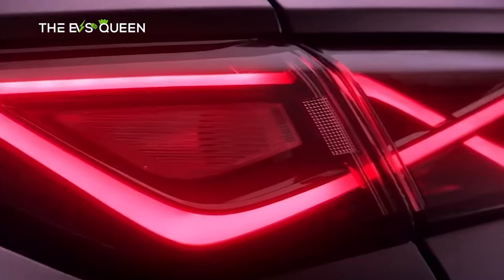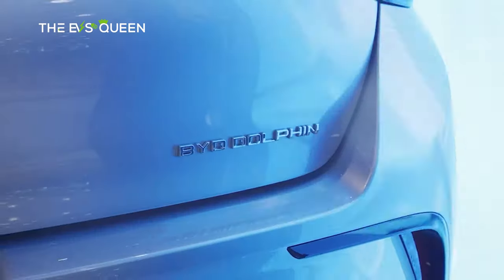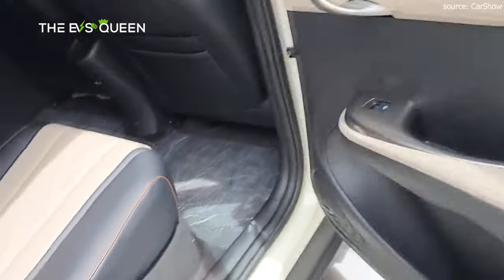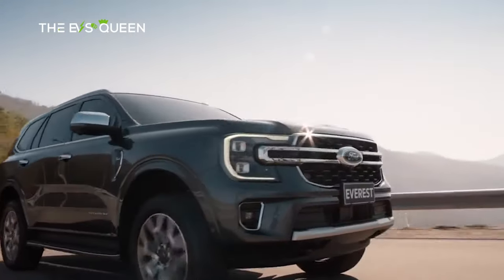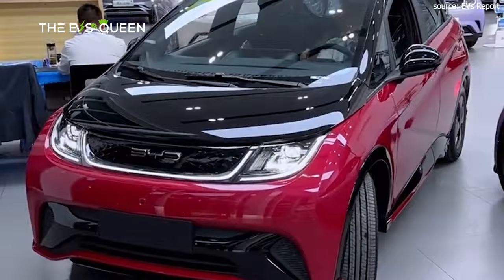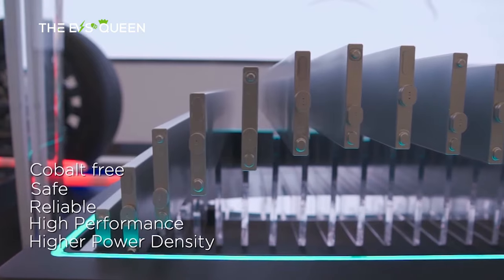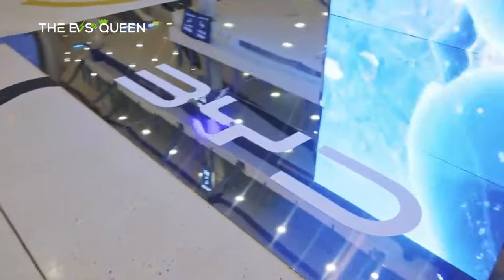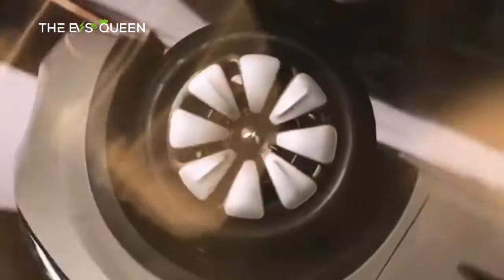BYD's Dolphin Honor Edition: The Next Big Contender in the EV Revolution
Tesla Model 3 Upgrade Clinches 2024 Drive Car of the Year Title for Best Urban EV Under AU$100K